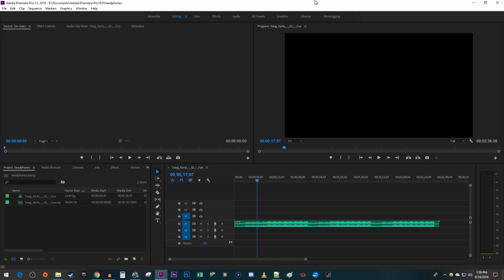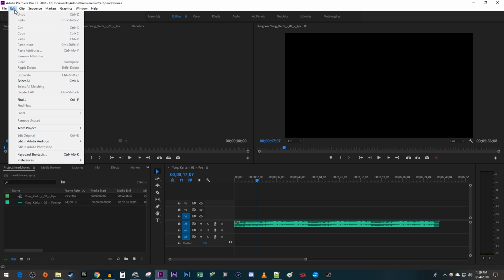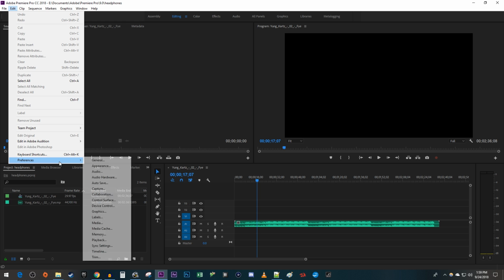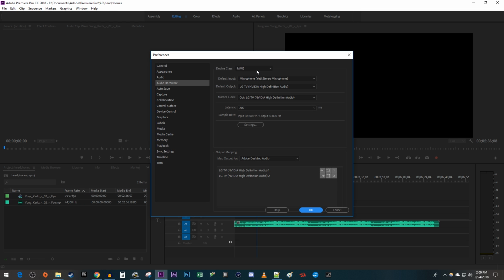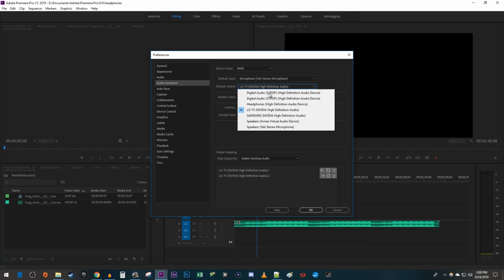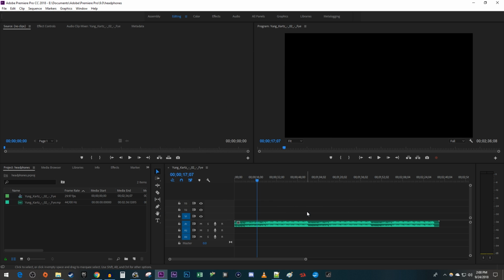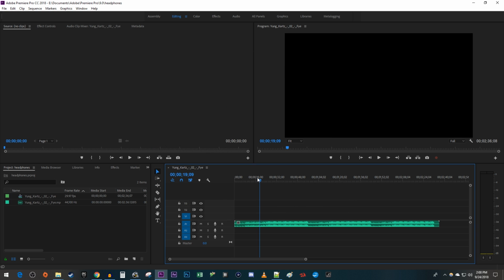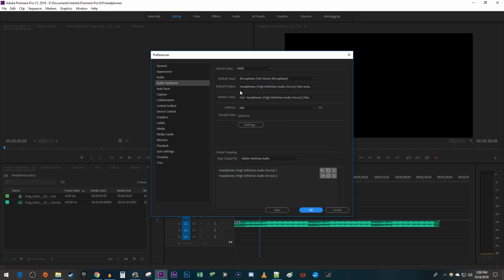Premiere Pro CC : How to Play Audio Through Headphones (No Sound Headphones Fix)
A tutorial on how to play audio through headphones or earbuds in Premiere Pro CC.  This fixes an issue where you don't have sound with headphones.